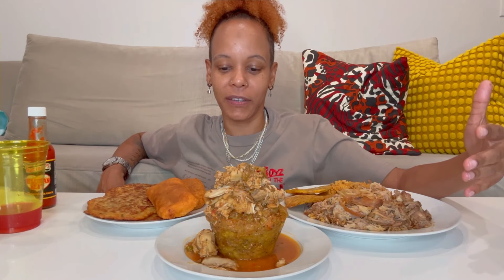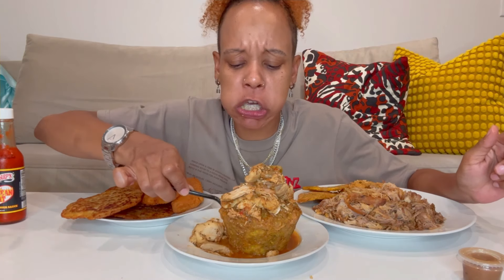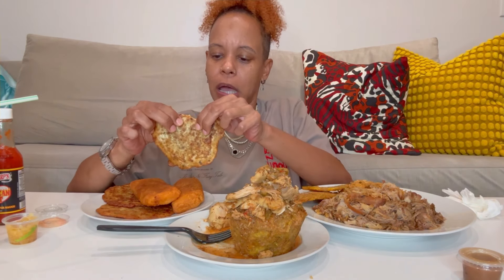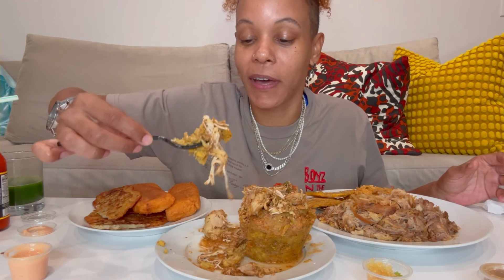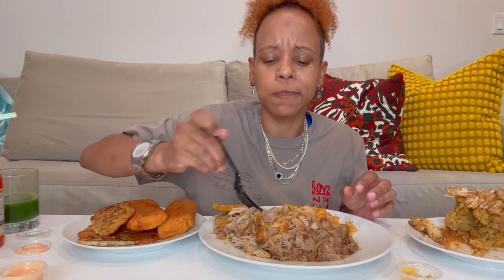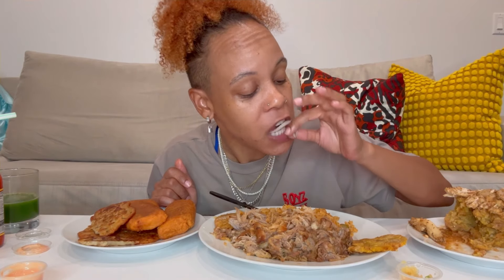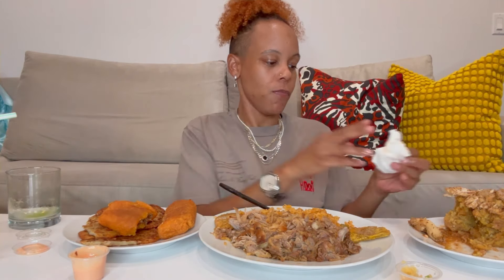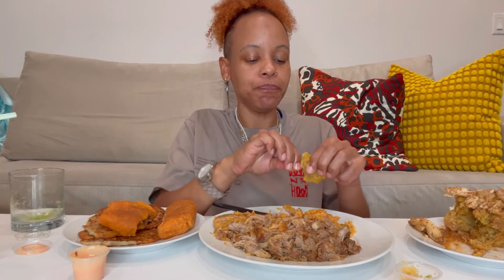Trying Puerto Rican food for the FIRST TIME!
Good Morning ya'll, today I visited a local Puerto Rican restaurant and got some of the dishes you guys suggested I get. I would love to know what you've tried, if any. I'm definitely interested in trying more Puerto Rican restaurants or maybe even taking a trip to the State.

As always, I appreciate and love y'all!🫶🏽